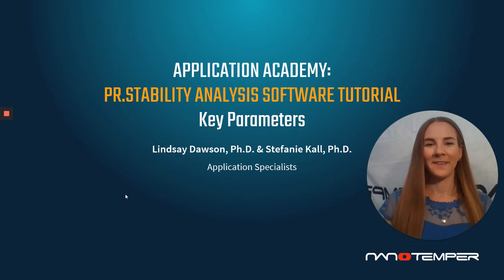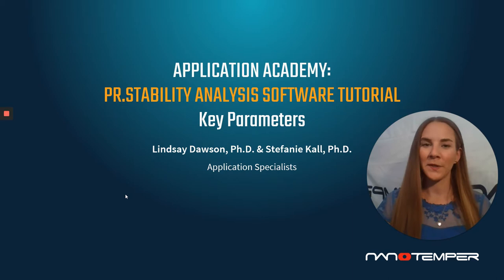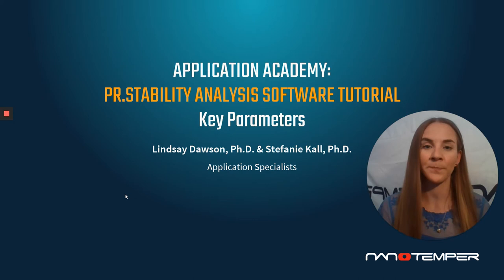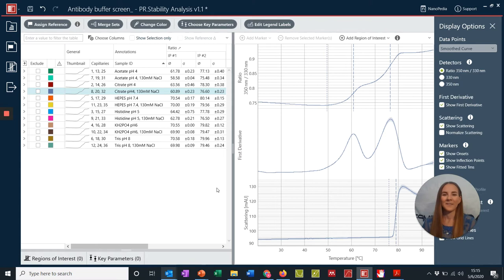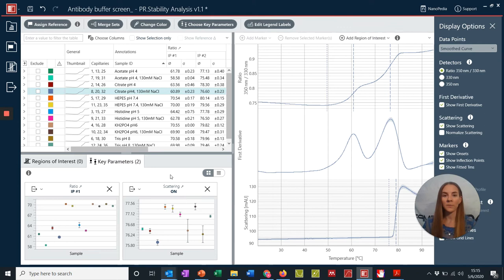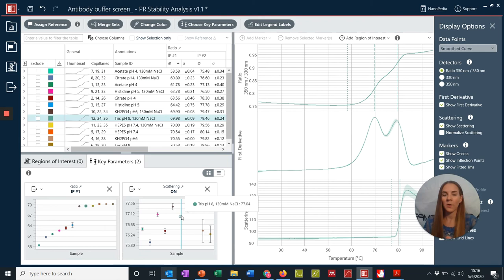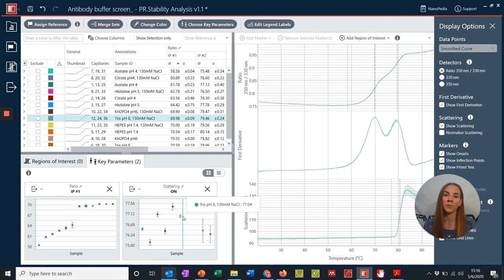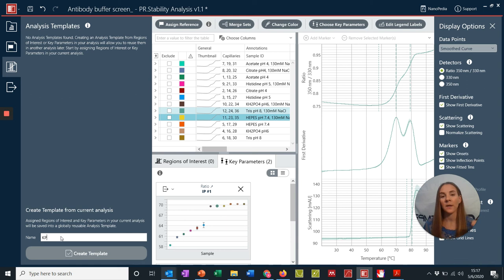PR.Stability Analysis Software Key Parameters Tutorial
PR.Stability Analysis offers a great feature to dramatically reduce the amount of time you spend processing your Prometheus data. With Key Parameters, it is possible to quickly and reliably calculate the thermodynamic unfolding properties of your proteins, no matter how many datasets pile up. Key Parameters presents a streamlined analysis option, quickly displaying experimental parameters that matter most to you in an easy-to-read graphical output. Welcome to another installment of Application Academy, where we explain how to use Key Parameters for data analysis.